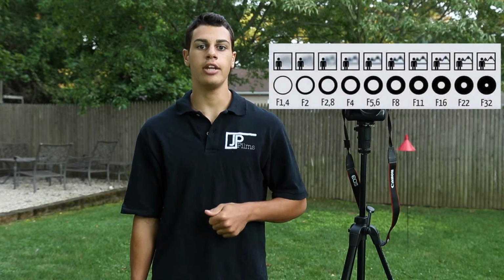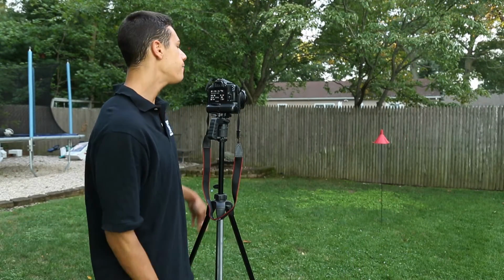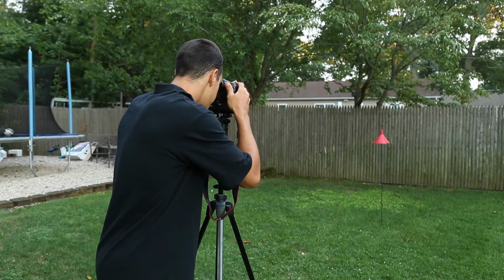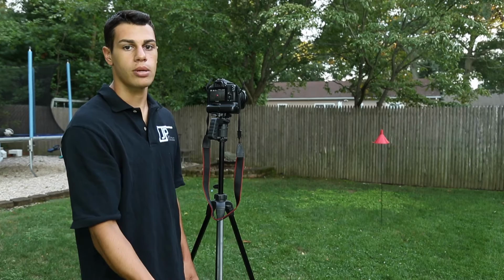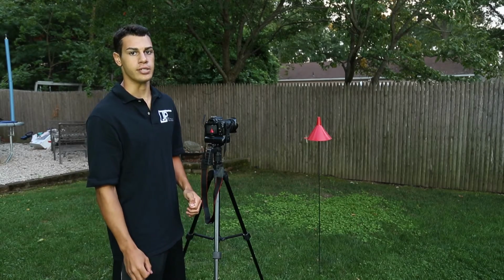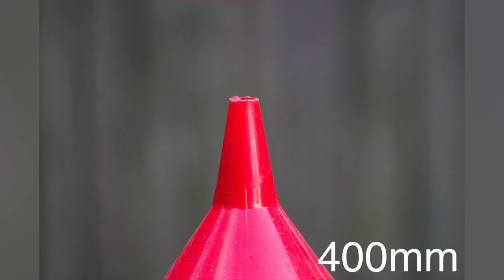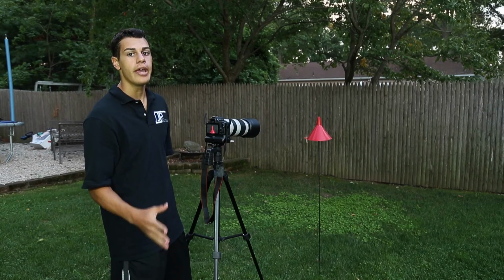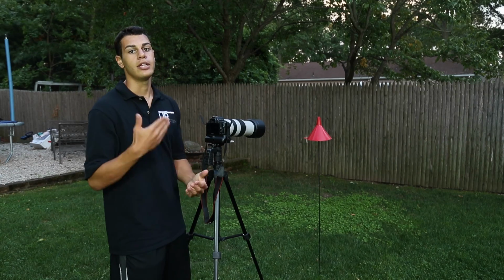How to Blowout The Background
Blowing out the background is every beginners go to when they get a new camera. Follow these easy steps to blow out the background with any lens!